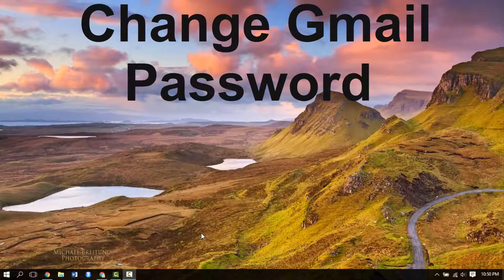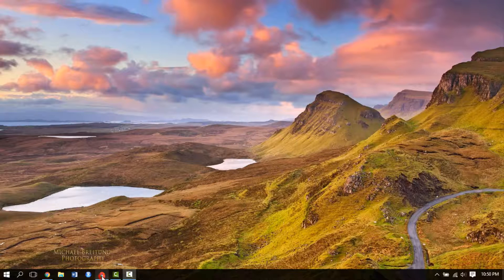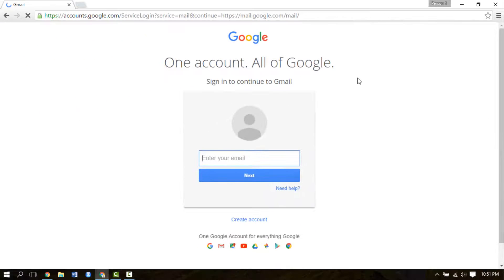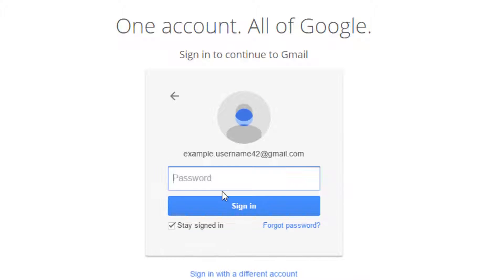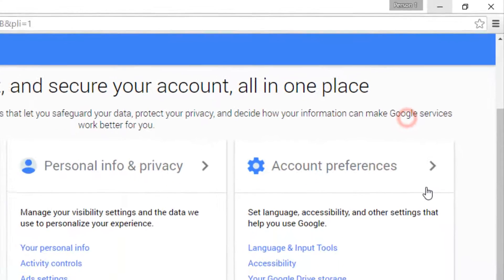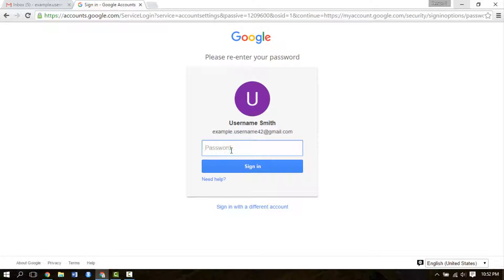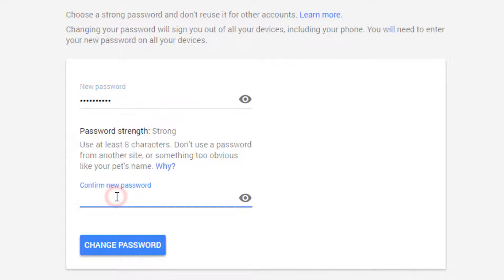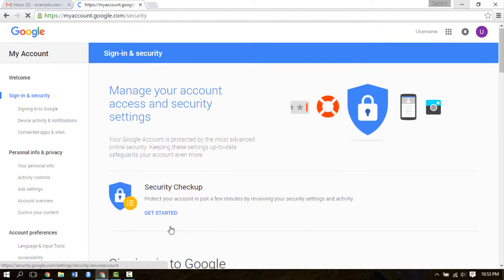How To Change Gmail Password - Gmail Change Password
This video describes the easy procedure to change Gmail password. To get a new password, you should know the current one.

2. Use your Gmail email and password to login to your account.
3. Go to your "My account" page
4. Click on "Signing in to Google" under "Sign-in & Security" box.
5. Click on "Password" option.
6. Enter your current password.
7. Enter new password for your account, and re-enter it to confirm.
8. Click on "Change Password" button.

reset gmail password